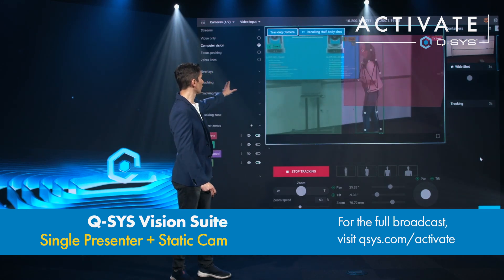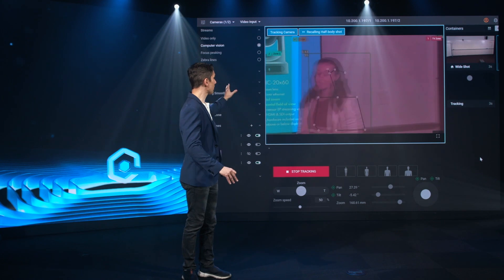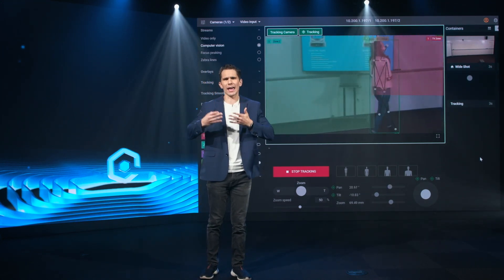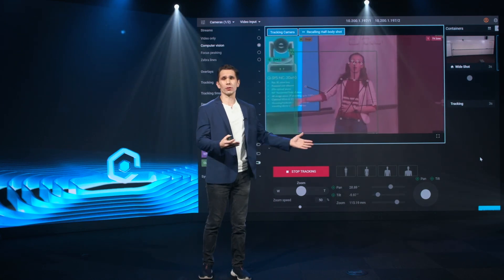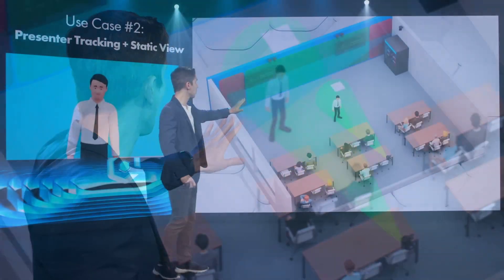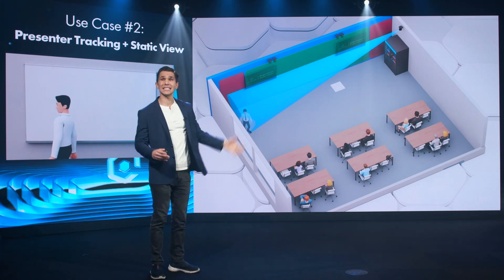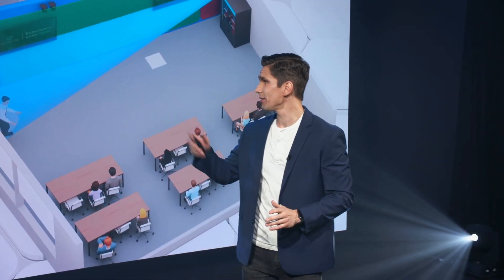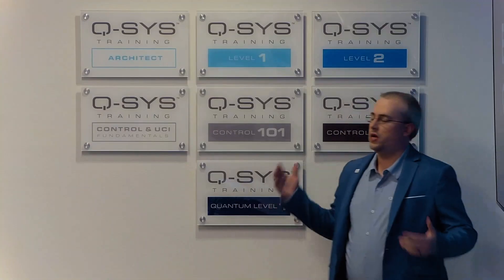Q-SYS: VisionSuite use case: Presenter tracking + Static Camera (Activate November 2023)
In this excerpt from Activate November 2023, explore the Single Presenter + Static View use case for Q-SYS VisionSuite. When using different cameras in the room, Seervision can identify movement to a static position and automatically switch to the Q-SYS camera in that zone and continually optimizes the frame. When the presenter steps away, the system reverts back into a more fluid presenter tracking mode.

To learn more about Q-SYS VisionSuite, please To see the full Activate broadcast, please